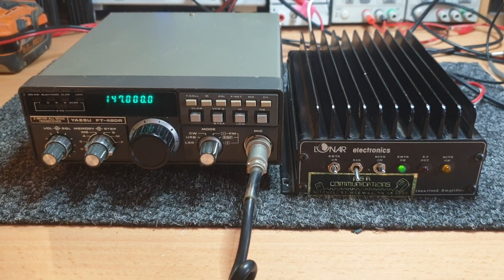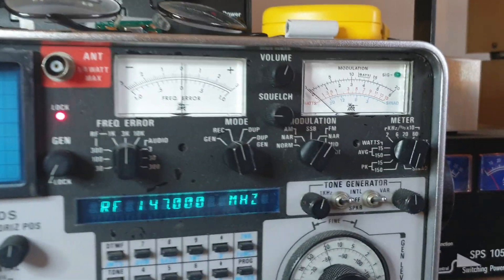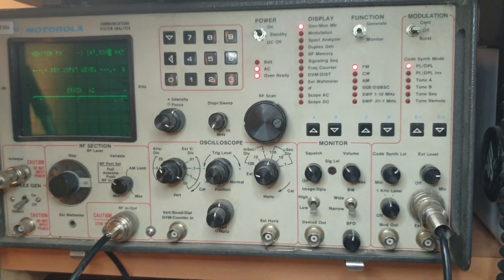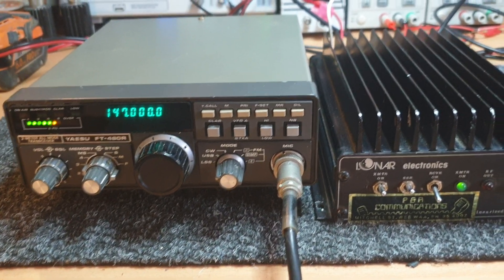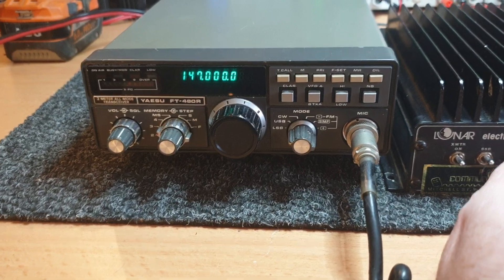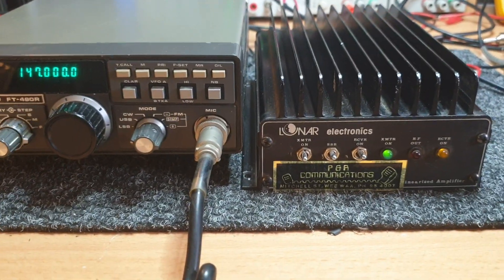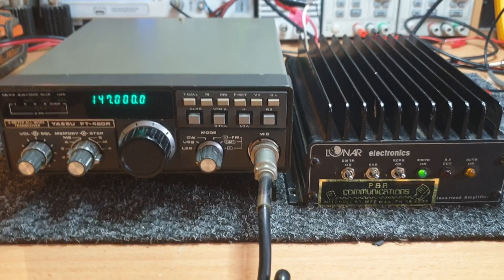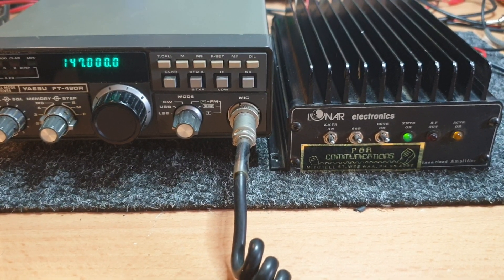Lunar Electronics 2m10-80P 80 watt plus VHF Amplifier. A great collectible in 2021 for sure...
just a quick test of the Lunar 2m 2m10-80P 80w amplifier.  I am using the Yaesu FT480R as a 10 to 12w exciter and this old girl works a treat.